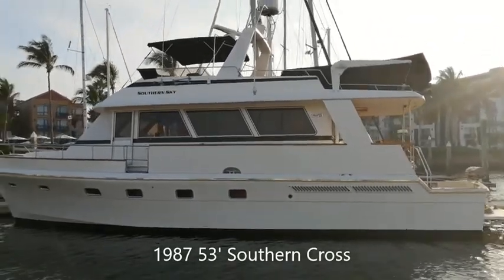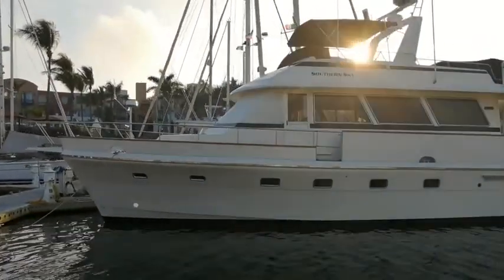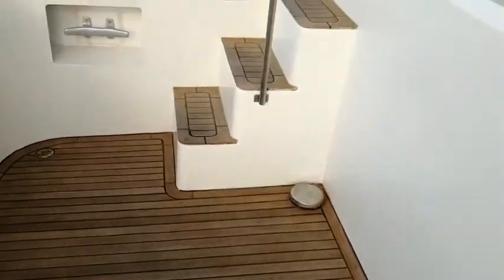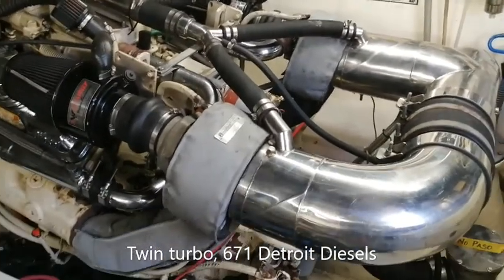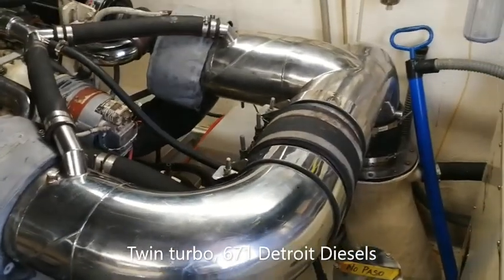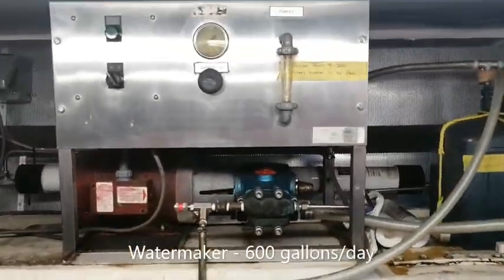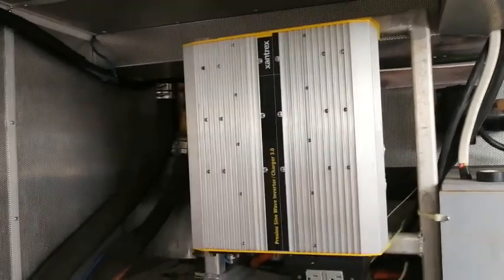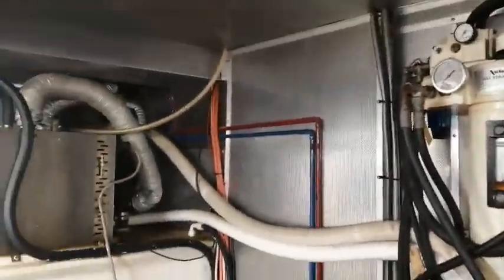53' Southern Cross Cockpit Motor Yacht Tour of Engine Room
This 53' Southern Cross Flushdeck Cockpit Motor Yacht currently in Mazatlan, Mexico.
Access to the stand-up engine room is through a door in the cockpit.  This eliminates ANY diesel odours in the boat and you will never have oil or dirt tracked through the boat.  Completely re-sound proofed and re-wired in 2014, the well organized, well-lit engine room houses two reliable, twin-turbo Detroit Diesels, a 12kW Onan Genset and even a work bench!
This particular yacht is Canadian registered and already in Mexico for year-round enjoyment, or even just Snowbird winter cruising.